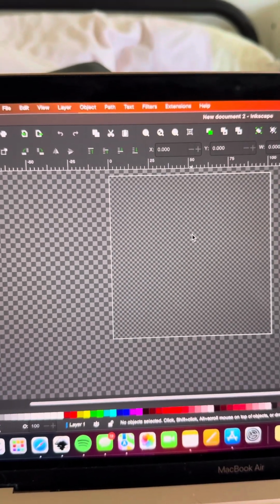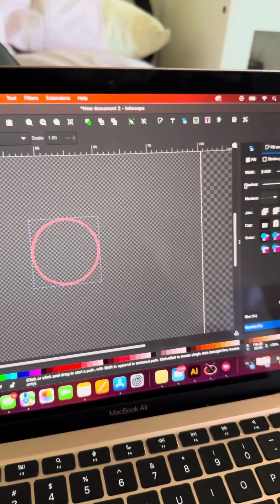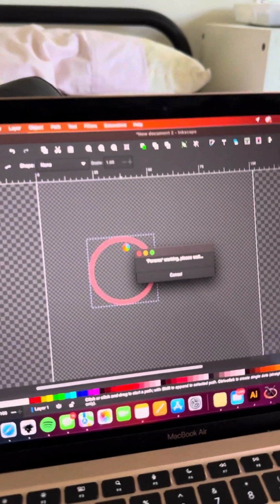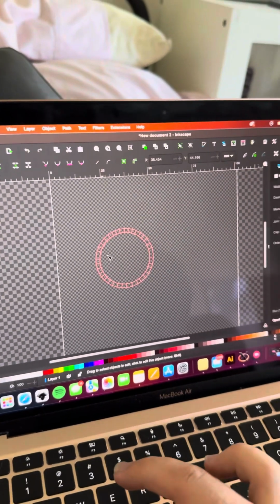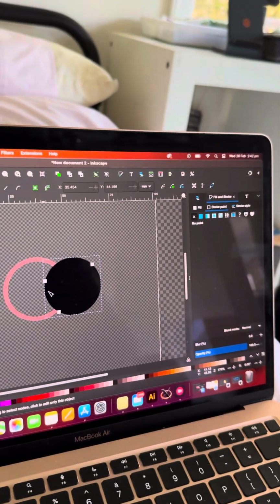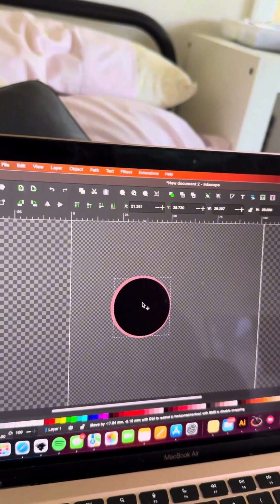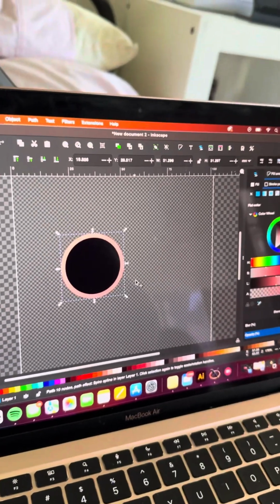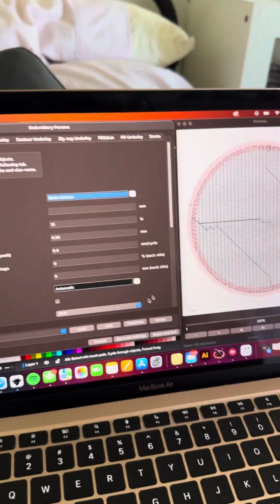How to use a fill stitch with a satin stitch outline Ink stitch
In this tutorial I will show you how to use both a fill and satin stitch to help you better understand embroidery software and how to better navigate the application.